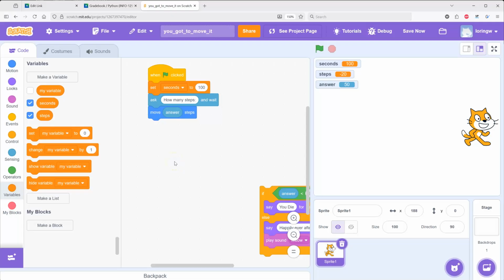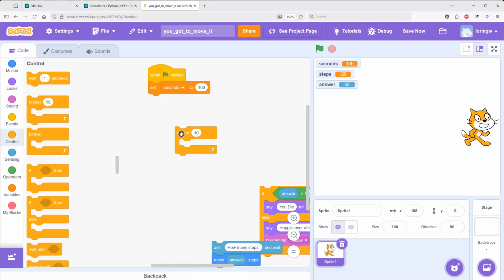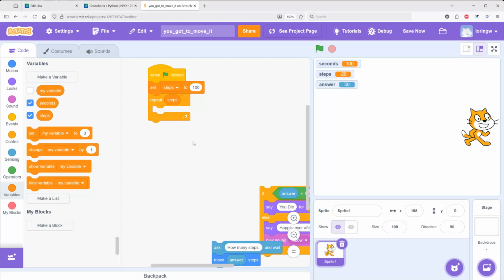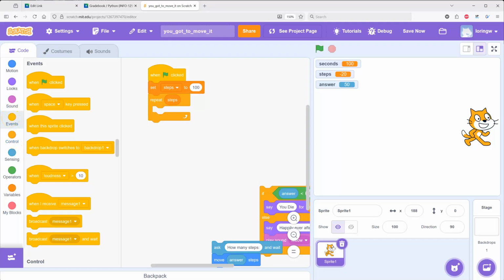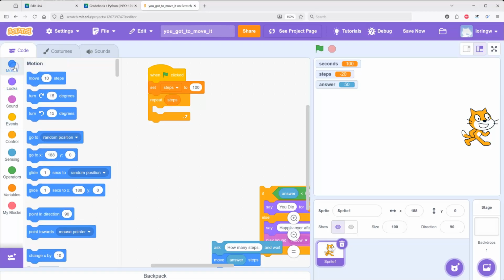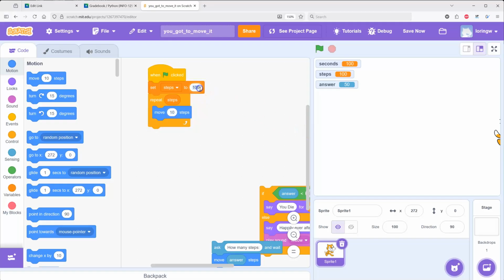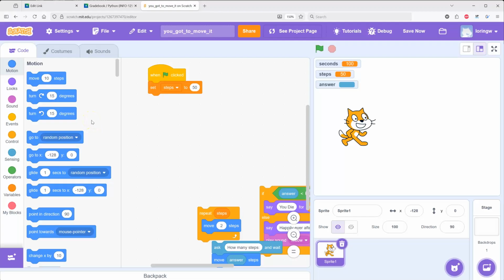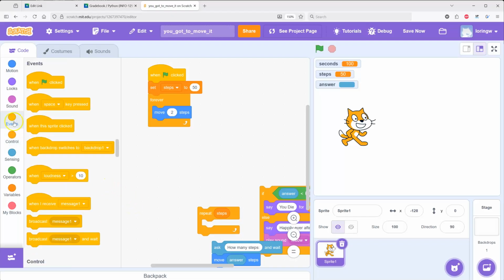Scratch Tutorial: 1.5 Loops